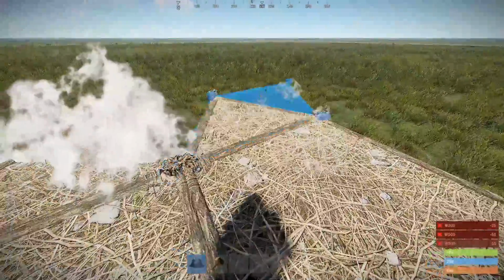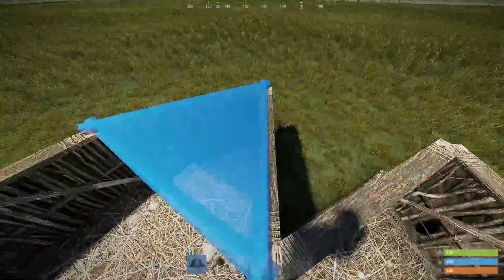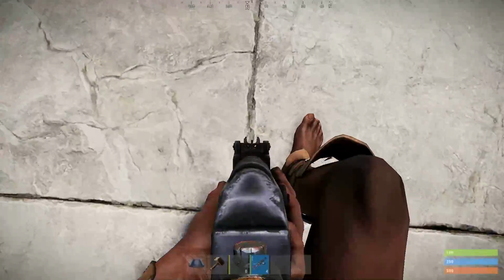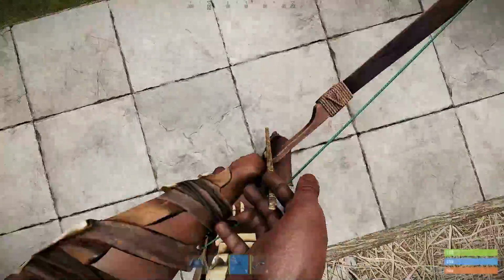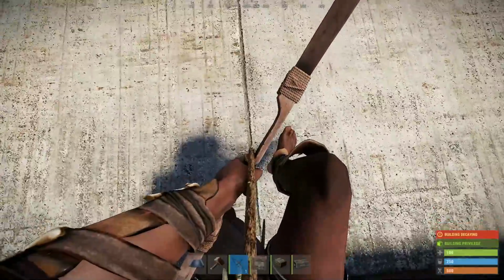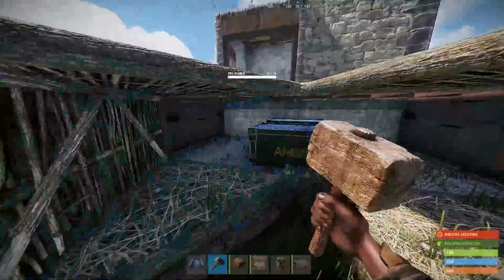Rust Hidden Lootroom Exploit - Rust Base Design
Small Solo/Duo Base with hidden Lootroom in the Floor that protects your Loot for atleast 19 Rockets without requiring any Bps or Components to Build.

I know that this base isnt fully finished but this Video was mainly about showcasing the Exploit to more people and giving an example of how i would use it in an actual base.

Timestamps:
0:00 Intro
0:20 Exploit Showcase
0:40 How to set it up
1:31 Example Base Design
1:53 Adding the Hidden Loot
2:43 Building the 2x2
3:03 Building the Entrance
3:41 Honeycomb
4:08 Upgrades
4:14 Basic Upkeep
4:22 Building the Stronger Version
4:41 Upgraded Upkeep
4:45 Outro